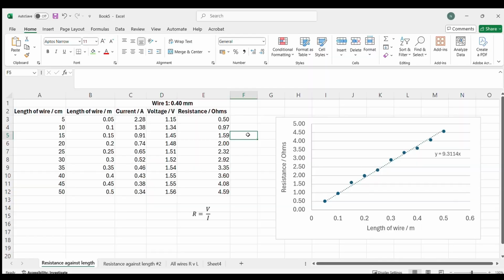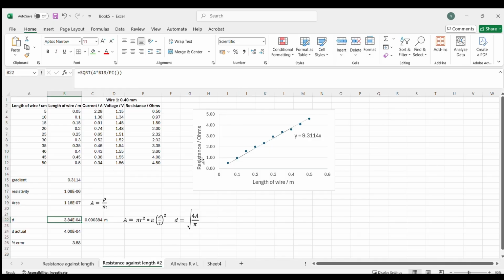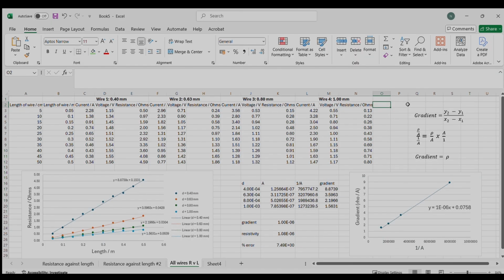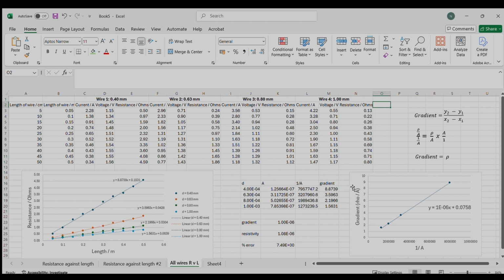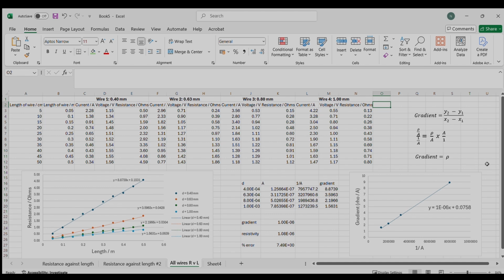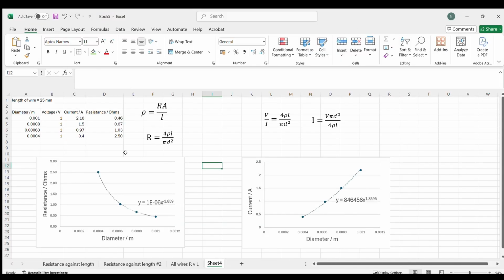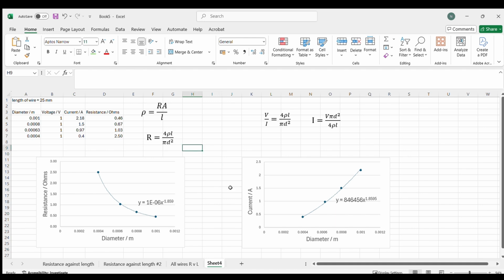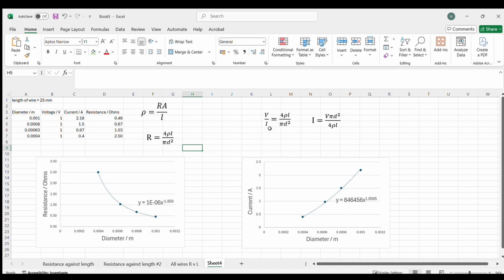Taking Resistance of a Wire further – Physics GCSE Required Practical… but better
Looking for a better, more engaging way to teach the GCSE Physics required practical on the resistance of a wire? This video is designed specifically for science teachers and technicians who want to enhance their physics practicals with a more robust, accurate, and versatile setup.

Say goodbye to the time-consuming wire-on-a-ruler method and discover how the resistance wire board can help you go beyond the basics—exploring not only resistance vs. length, but also wire diameter, current, and resistivity.

With clear circuit walkthroughs, Excel analysis, and clever extensions, this lesson-ready demo will save you prep time, reduce error, and open up meaningful discussions about electricity, resistive properties, and power loss in transmission. Perfect for delivering high-quality practical science lessons that stretch and challenge your students.

Chapters:
00:00 Intro
00:35 Resistance Wire Board
01:19 Circuit Setup
03:15 Data Collection – Resistance vs Length
04:26 Data Analysis - Resistance vs Length
05:22 Data Analysis – Determine Diameter of the Wire
06:54 Resistance vs Length for all 4 wires and Determining Resistivity
08:44 Resistance vs Diameter and Current vs Diameter
11:53 Wrap up